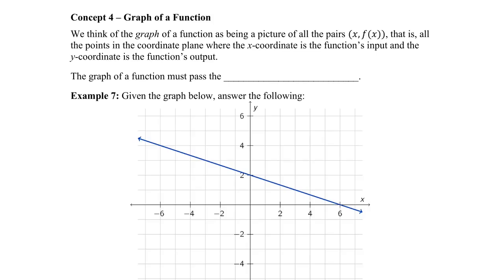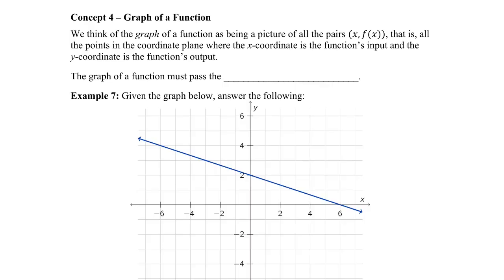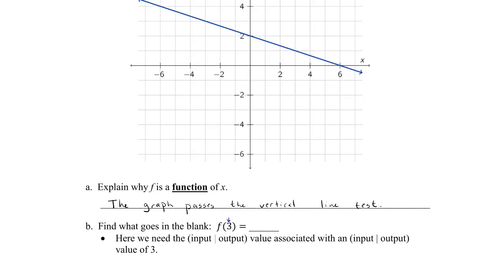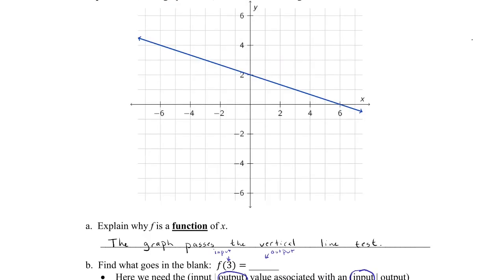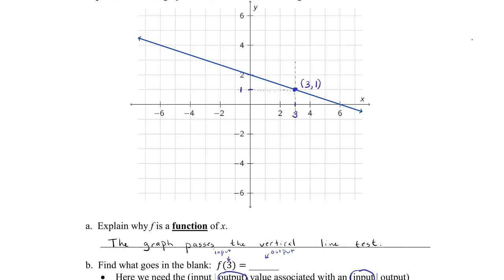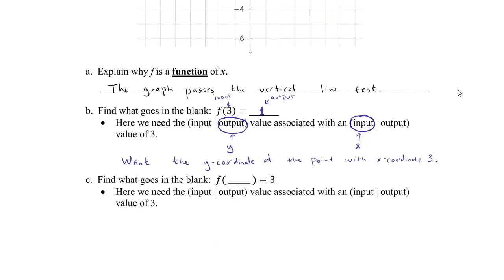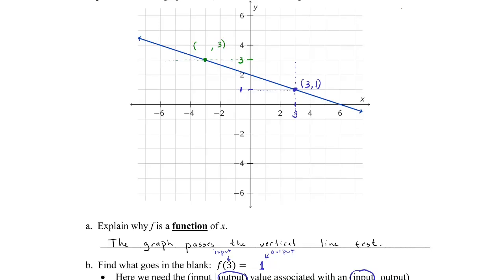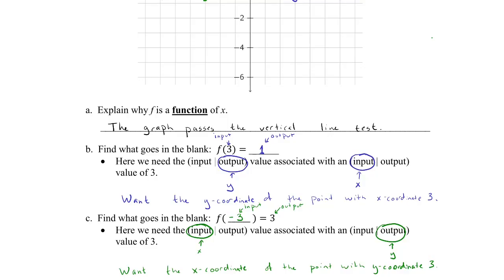Functions and Relations - Concept 4 - Graph of a Function